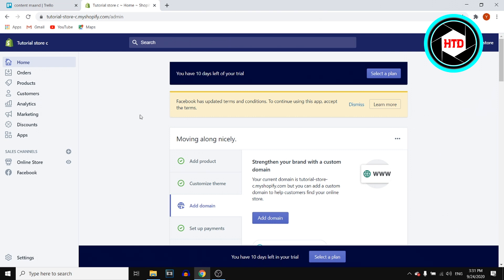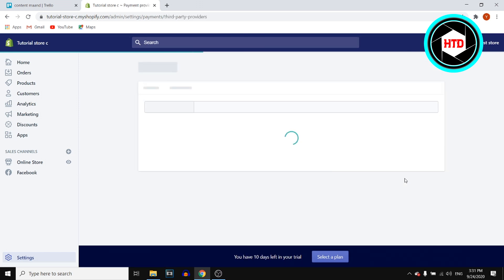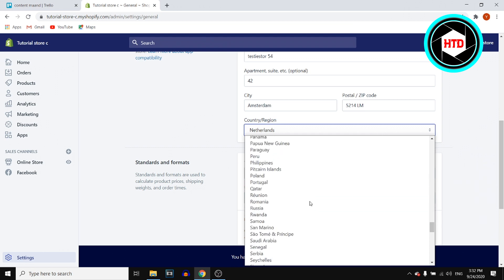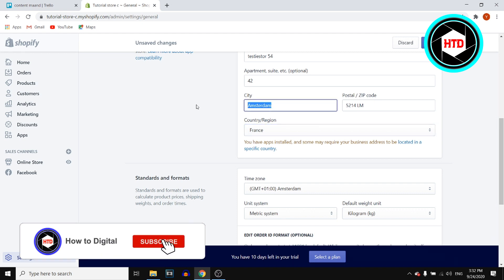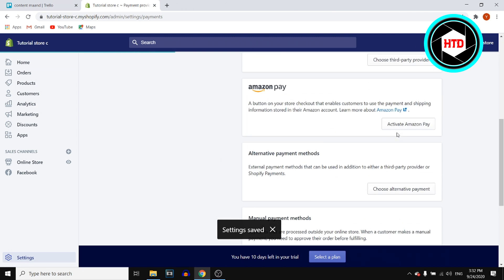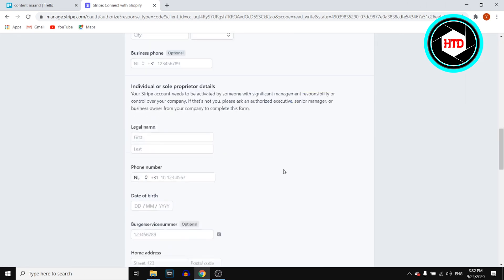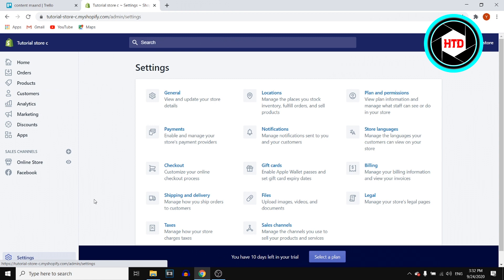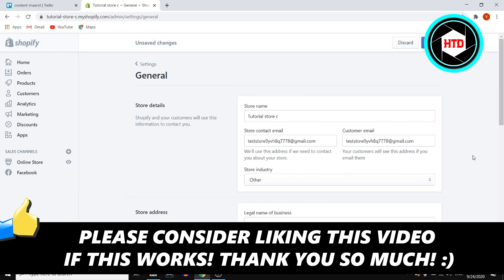How to Enable Stripe on Shopify (Simple)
Learn How to Enable Stripe on Shopify

In this video I show you how you can enable stripe on shopify. This is a simple tutorial that shows you how to enable stripe on your store.